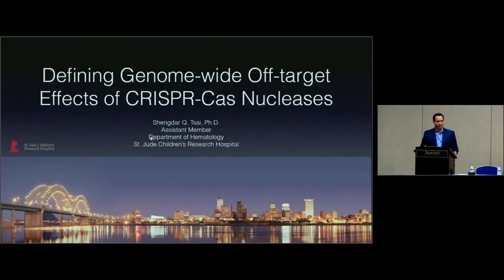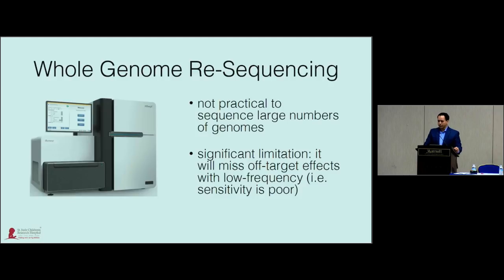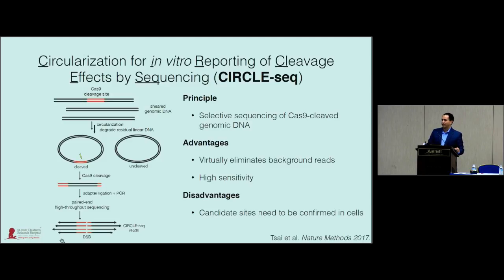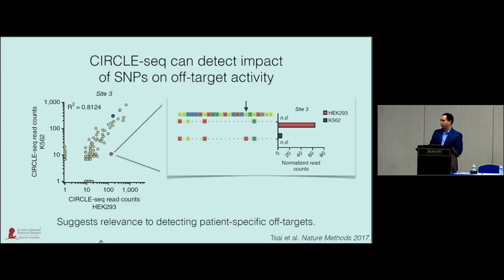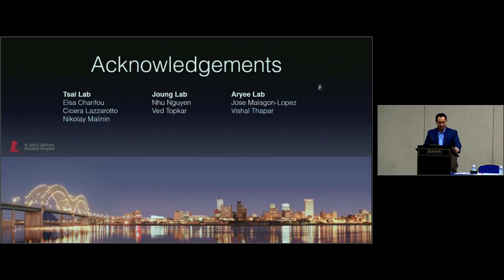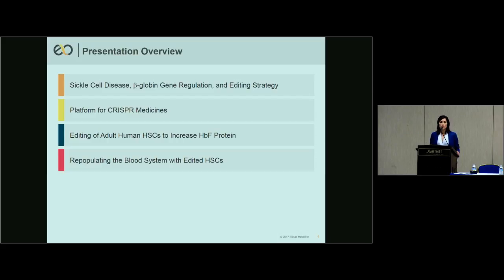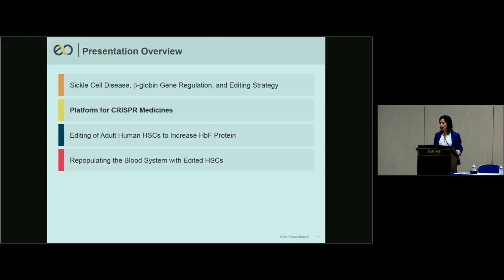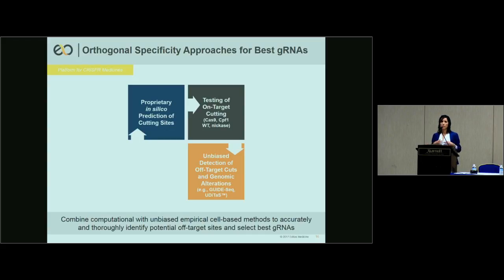Scientific Symposium 204 Therapeutic Editing of the Human Genome and Epigenome Organized by the G